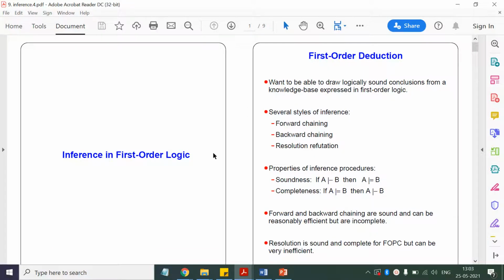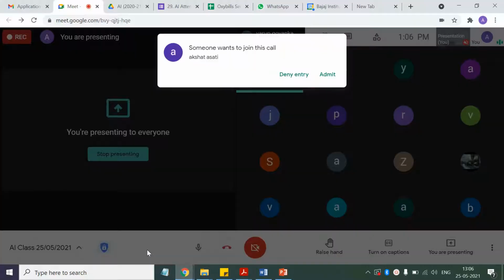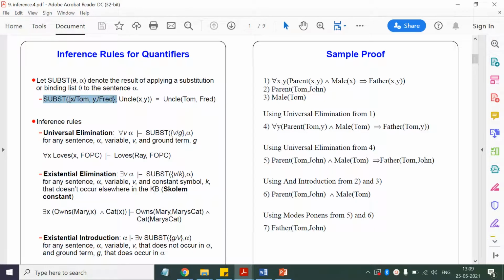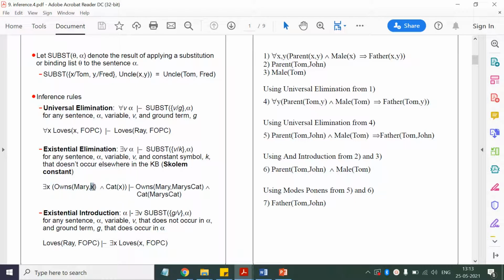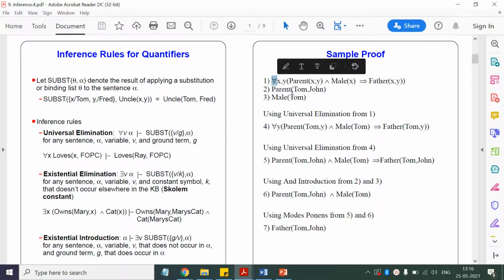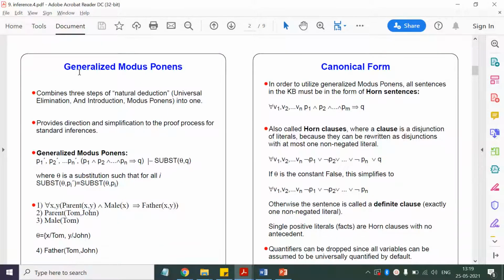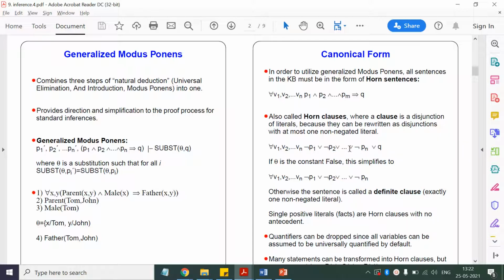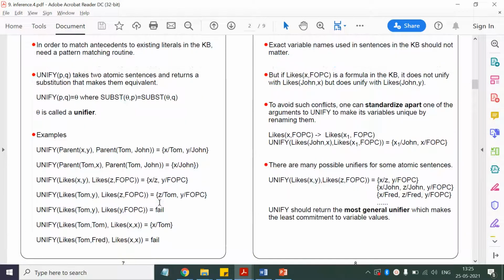Lec 29 || Inference in First-order logic_1 (Lec Date: 25/05/2021)